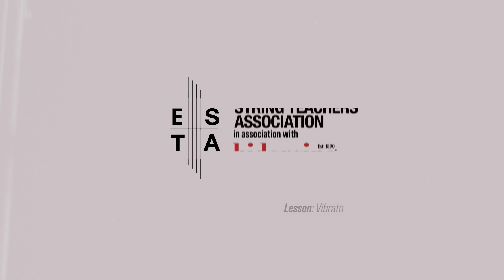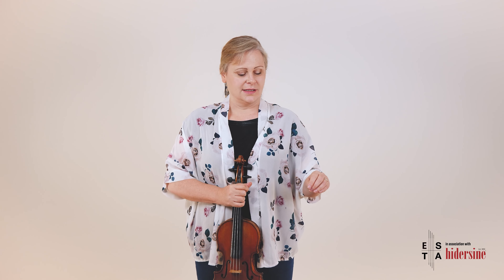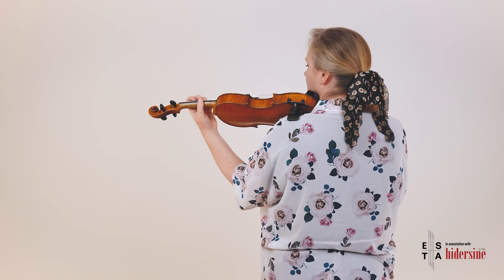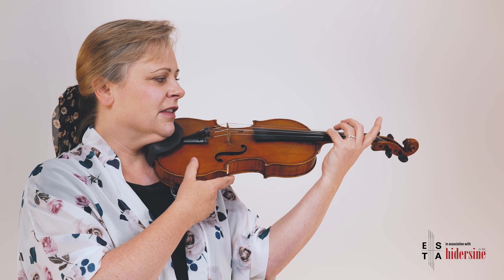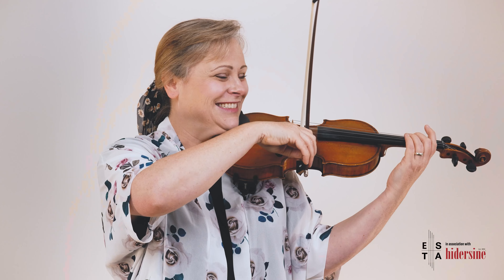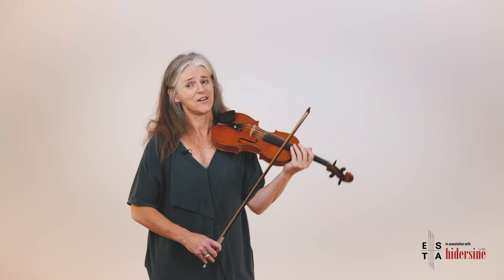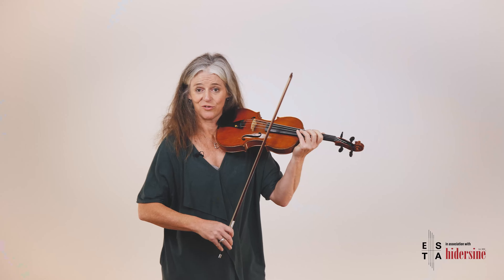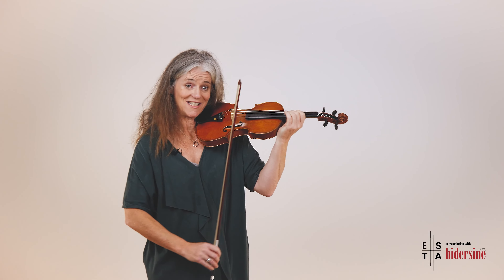VIBRATO: The Key to Unlocking Endless Expression - Violin Techniques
Mastering the Violin: Expert Instruction created by ESTA UK and Hidersine Orchestral.
Unlock the expressive power of Vibrato with this essential guide, perfect for both violin teachers and students. Learn how to master Vibrato technique through expert tips, exercises, and demonstrations. Enhance your violin playing and add depth to your sound.

Presented by Nicole Wilson, Professor of Violin at the Royal Academy of Music and Joanne Green, Musical Specialist at Well Cathedral School and Member of the Scottish Ensemble.